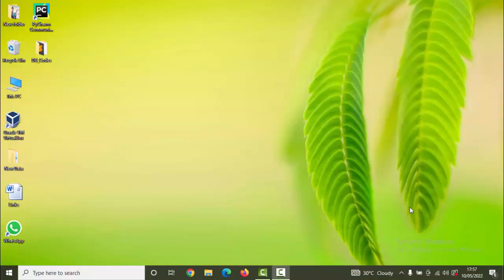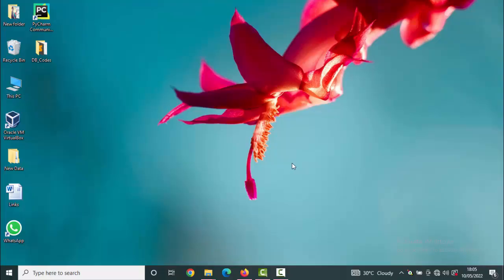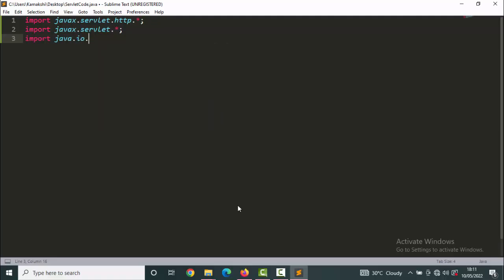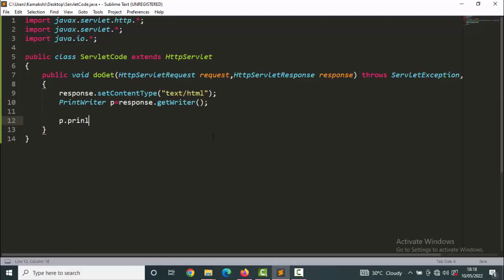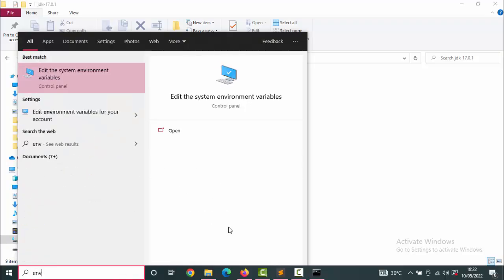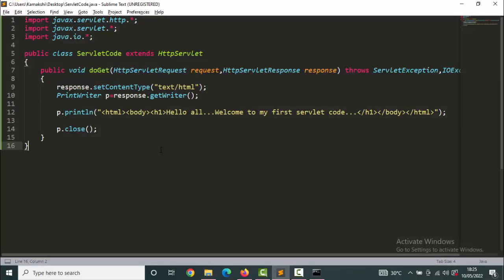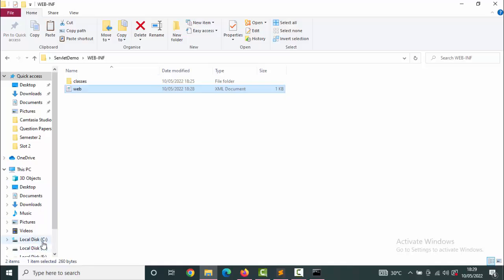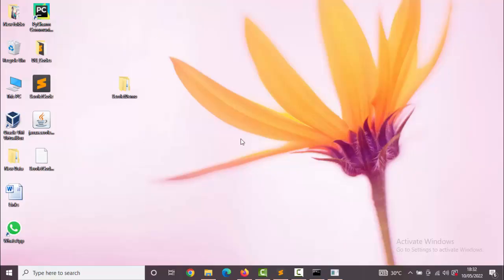Running Servlets in Java using Apache Tomcat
This video contains the details about the running of Servlets in Java using Apache Tomcat.
It includes :
- Installation of Tomcat.
- Steps to use Servlet API jar file to create the class file.
- Creating the structure of Servlet Project in a hierarchical way.
- Executing the Servlet in browser.